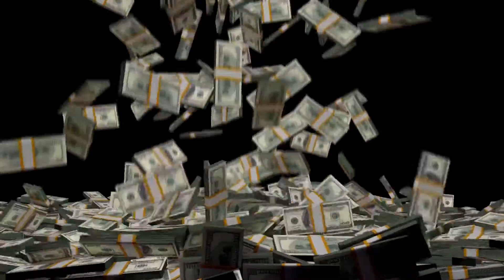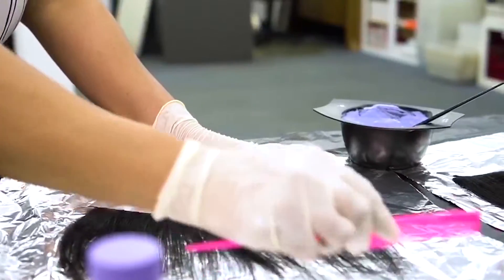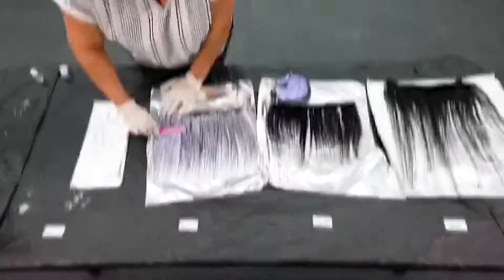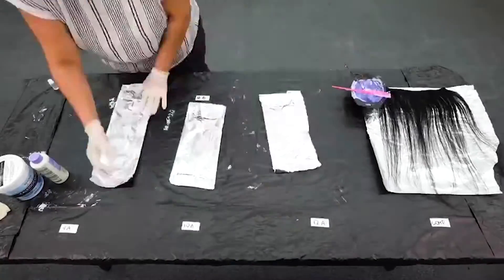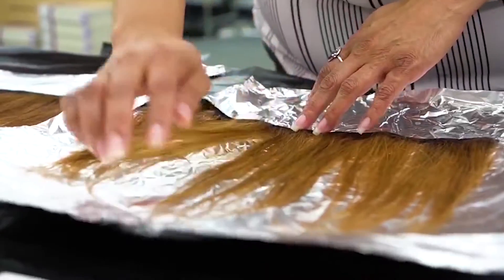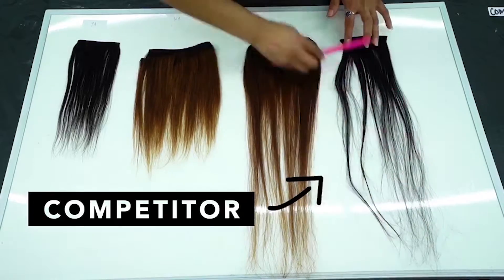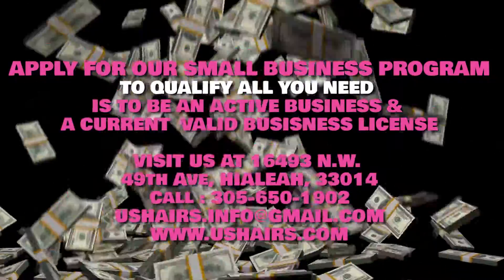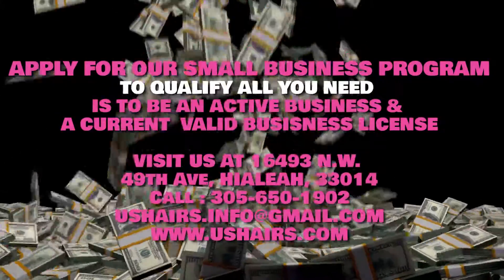USHAIRS AD 009